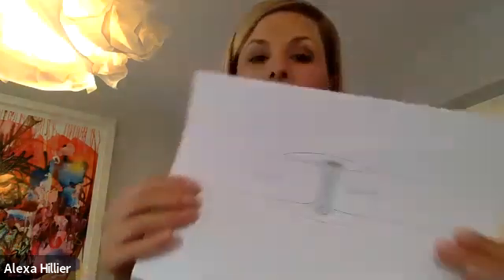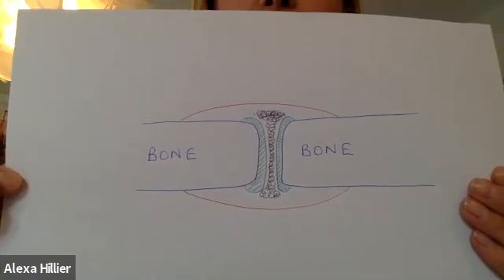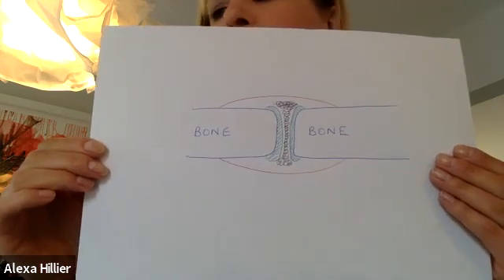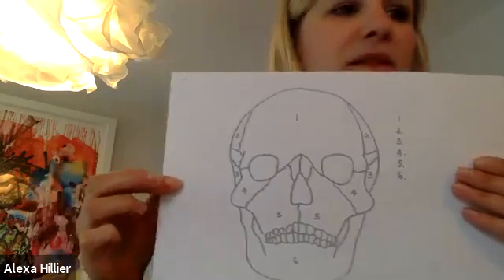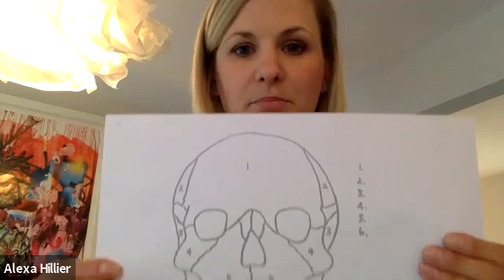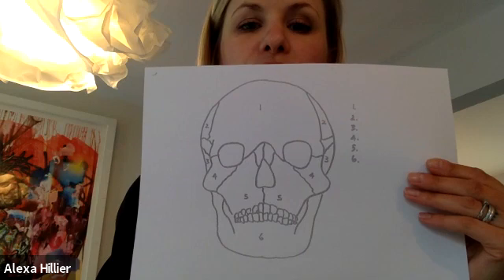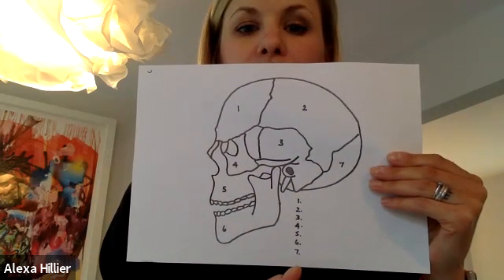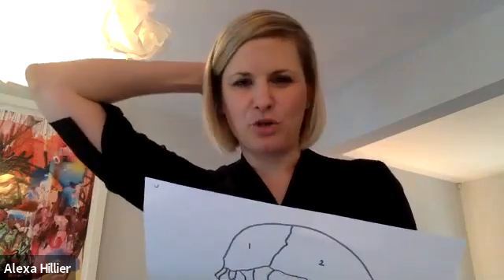Anatomy & Physiology Skeletal System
Ideal revision for beauty and holistic therapists and students. Taught to Level 3 standards